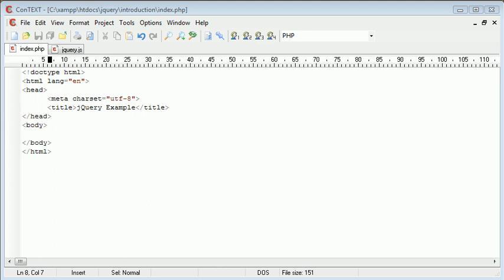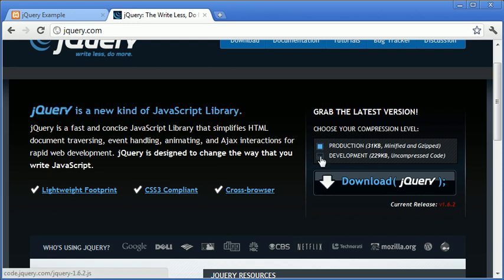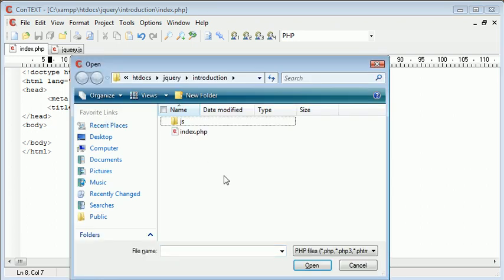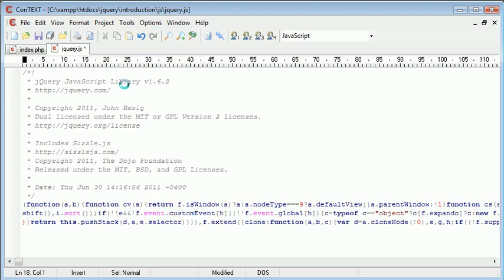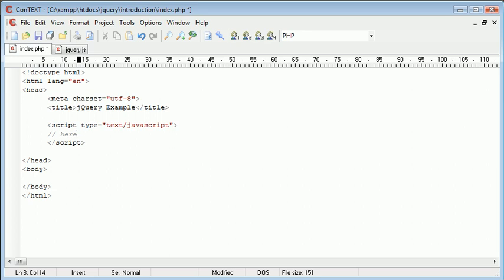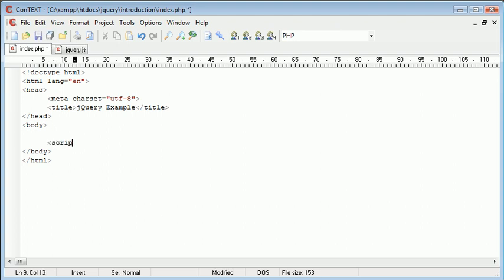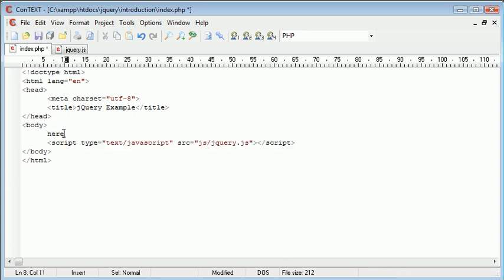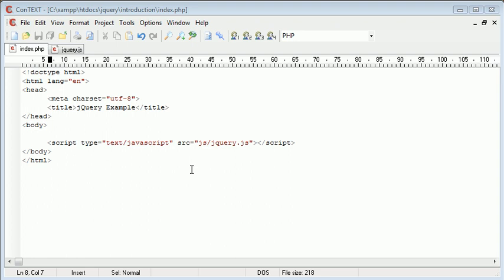jQuery Tutorial - 3 - Implementing jQuery